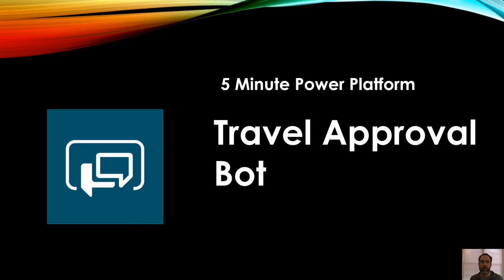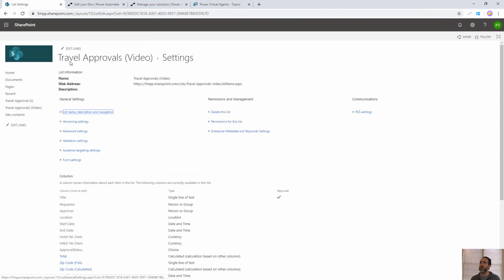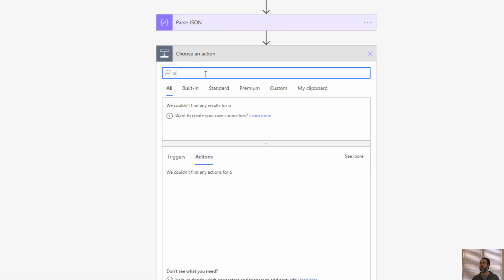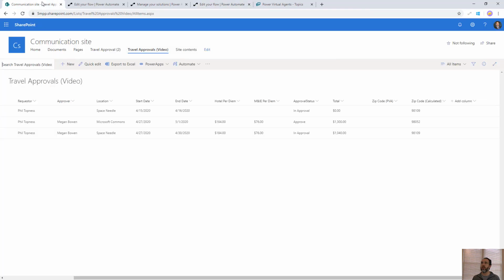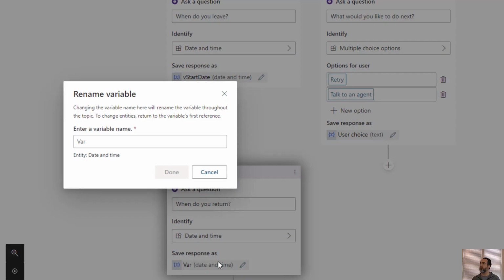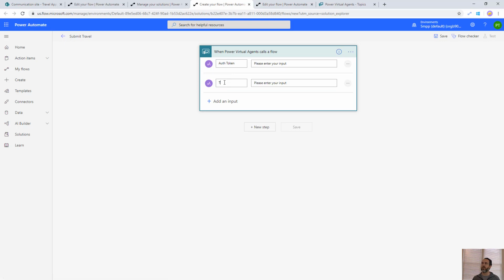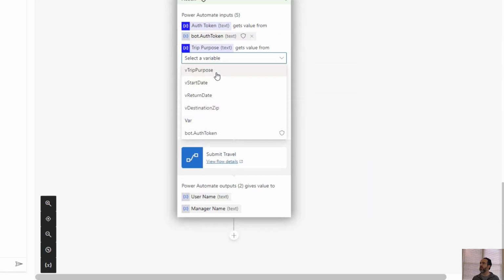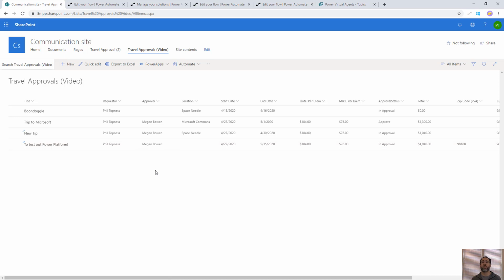Power Virtual Agent Bot To Submit Travel Requests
This video builds on top of the GSA-connected travel approval system in SharePoint that I built in a previous video and the Power Virtual Agents authentication overview in this video to create a bot that submits travel approval requests.

This shows a real-world example of using Power Virtual Agents authentication, but also integrating with existing systems (like SharePoint), using Power Virtual Agent entities (date entity) and also how to create a reusable child flow for returning information like email address or manager's name from an authenticated user in Power Virtual Agents.